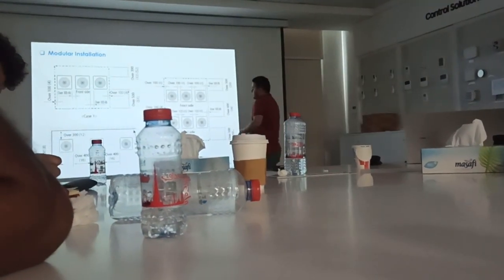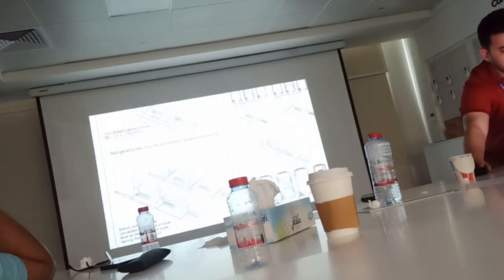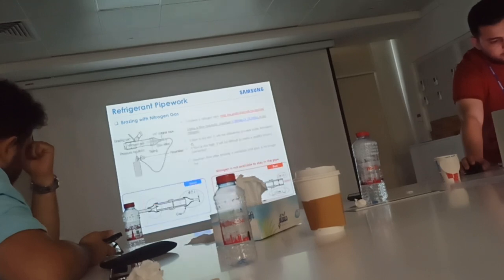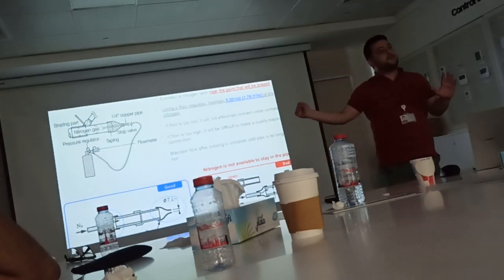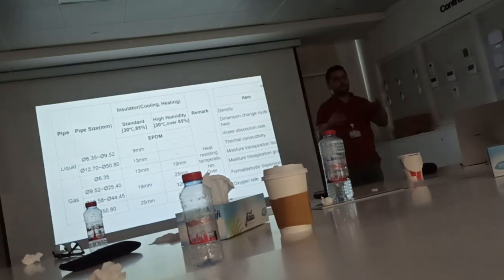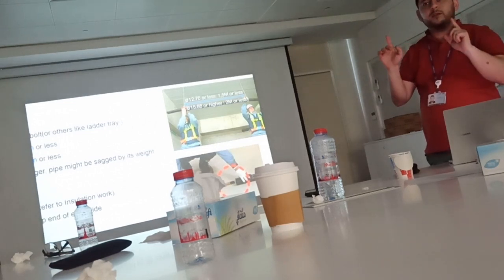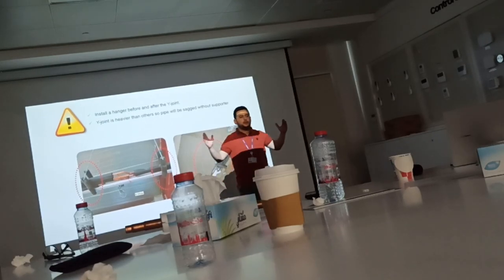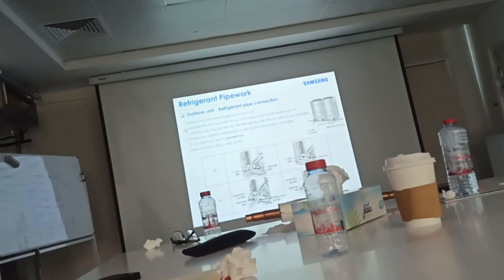June 18, 2023